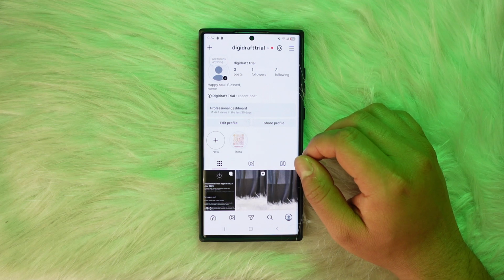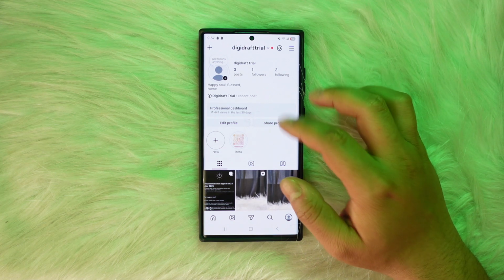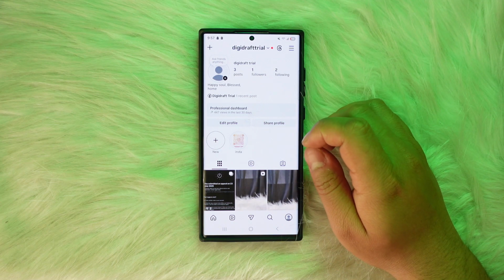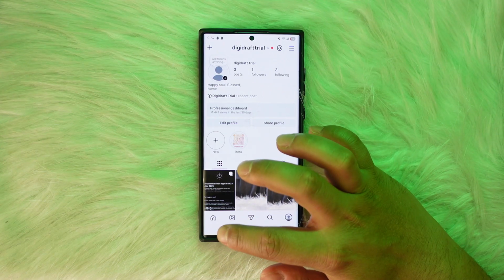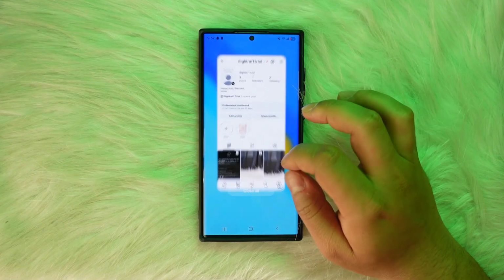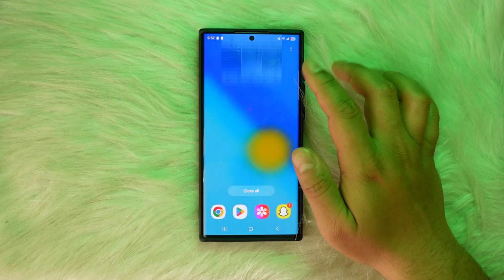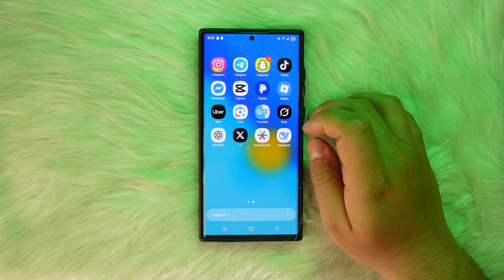How to Fix Instagram Reels Black Screen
Force close the Instagram app by removing it from the recent list and reopening.

Clear the app cache by tapping and holding the Instagram icon, going to App Info, then Storage, and selecting Clear Cache.

If the issue persists, uninstall and reinstall Instagram to resolve any bugs. If black screens continue, a server side issue may be present. Waiting a few minutes typically allows the problem to resolve automatically.